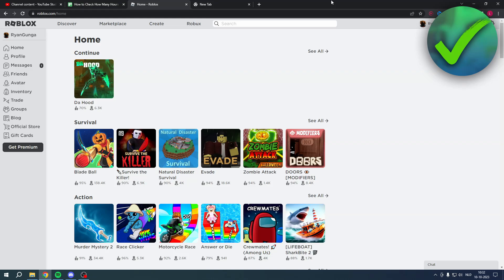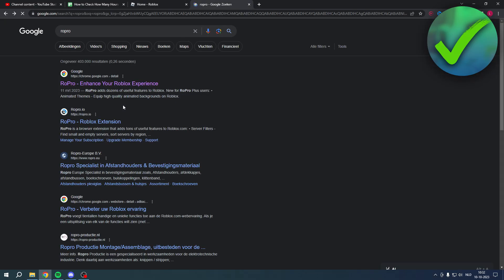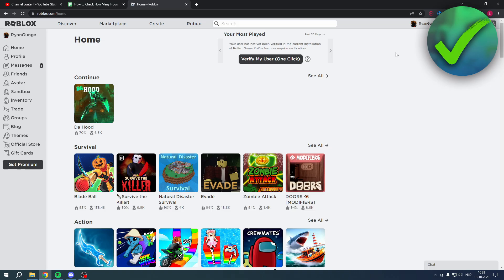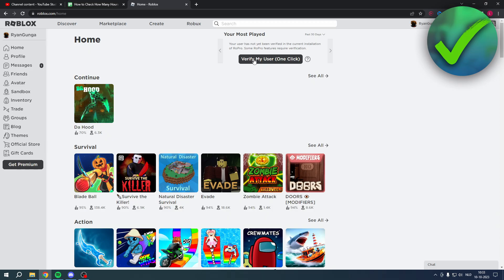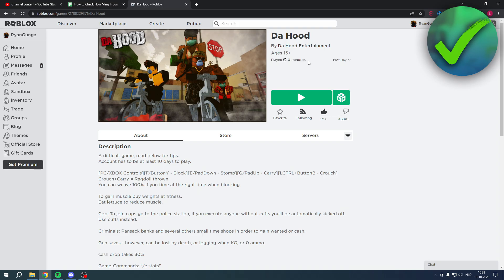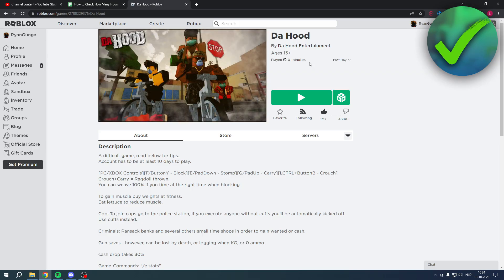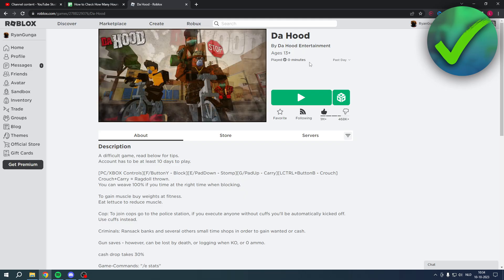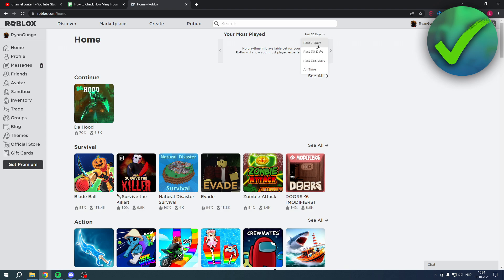How to Check How Many Hours You Have on Roblox (ONLY WAY!)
In this video I show you how to Check How Many Hours You Have on Roblox 2025

Do you want to know how to see how many hours you've played roblox 2025? Then I'll show you how to know how many hours you played a game in roblox easy.

This is a step by step Roblox tutorial on how to see how many hours you've played a game on roblox and how to see how many hours you played on roblox